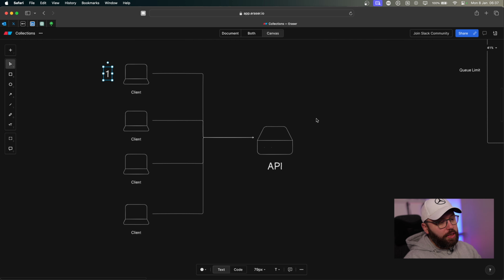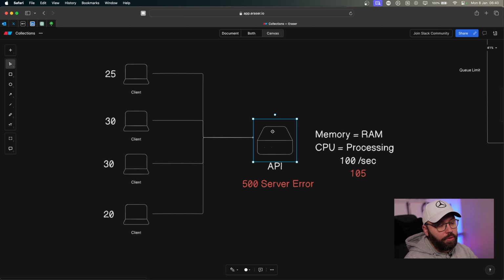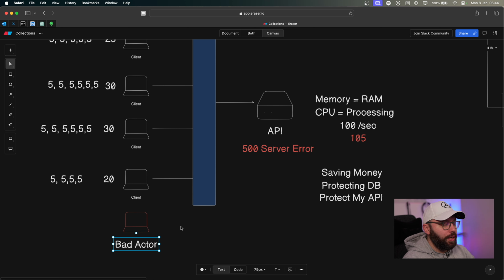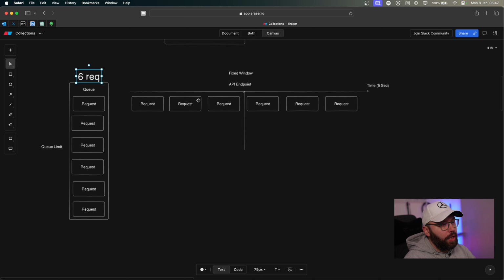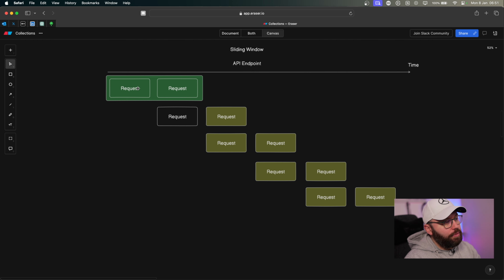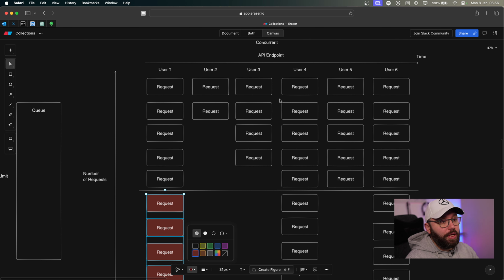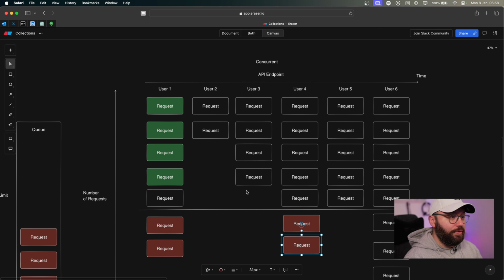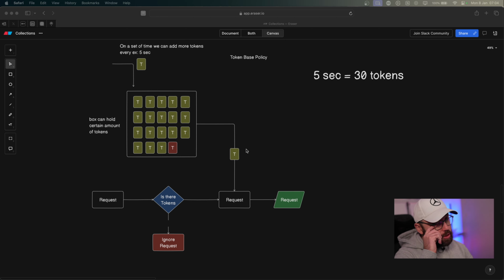Understanding API Rate Limits: Purpose, Types, and Essential Insights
In this comprehensive video, we delve into the crucial concept of API rate limits. Whether you're a developer, a tech enthusiast, or someone interested in the workings of web services, this video is crafted to enhance your understanding of why and how API rate limits are implemented.

What You'll Learn:

Introduction to API Rate Limits: Exploring the basic concept of API rate limits and their significance in the digital world.
Why Rate Limits are Essential: Understanding the importance of rate limiting in protecting web services from overuse and abuse, ensuring quality of service, and maintaining server health.
Types of API Rate Limits: We break down the different types of rate limits - from simple request counting to more complex tiered and dynamic models.
Implementing Rate Limits: Insight into how rate limits are implemented and enforced in various API platforms.